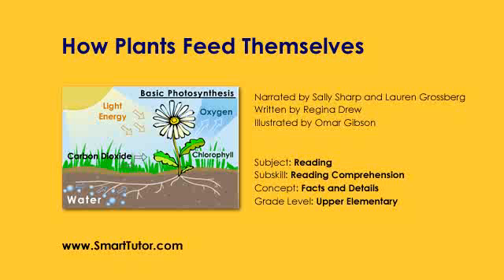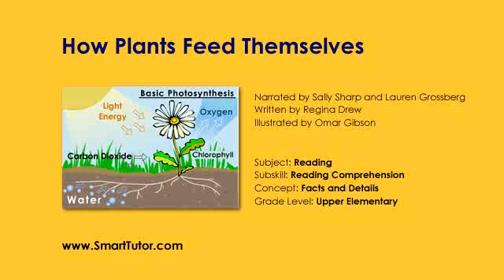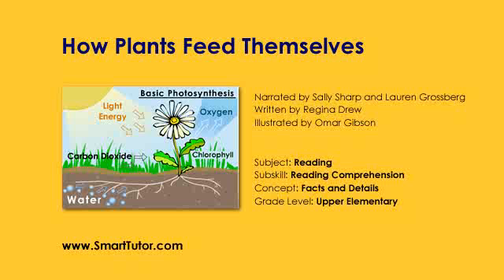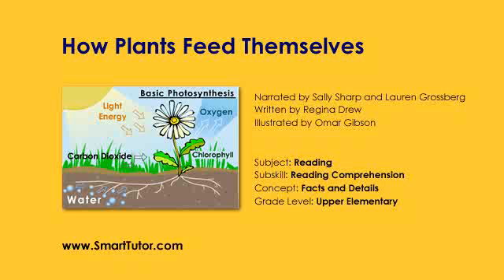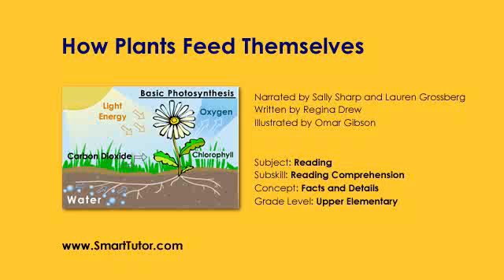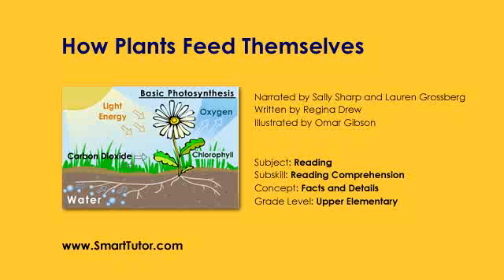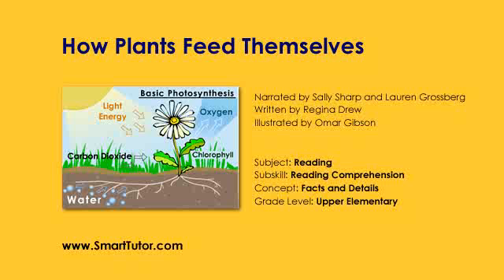How Plants Feed Themselves | Photosynthesis